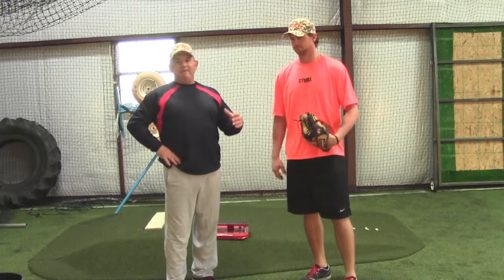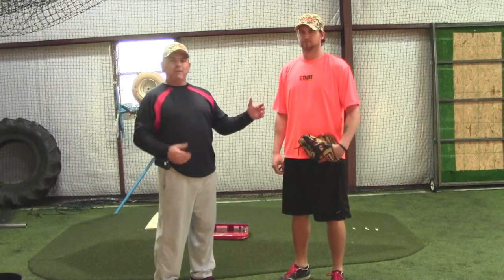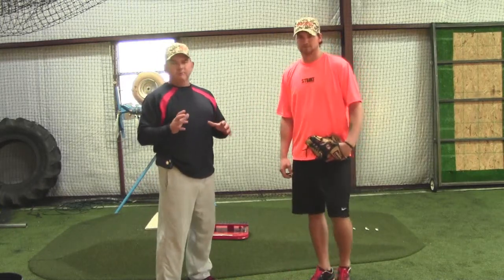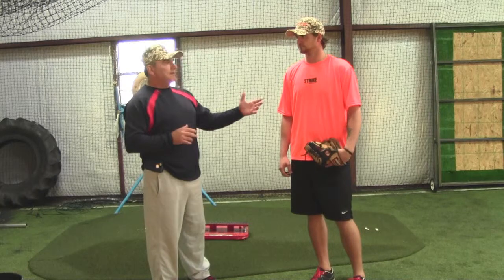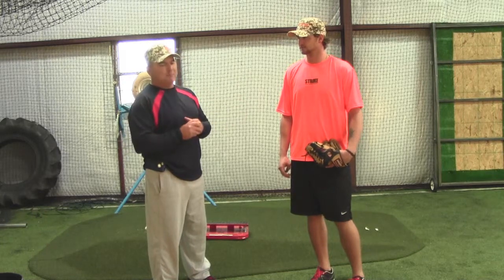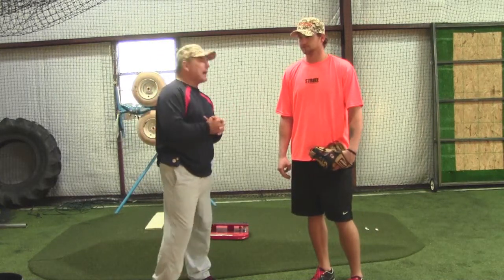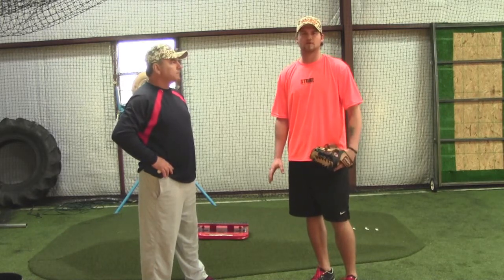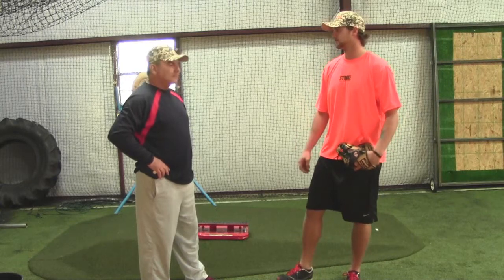Pro Power Drive Systems / Pro PDS Colten Brewer 30 Days Later.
Products That Are Building Careers